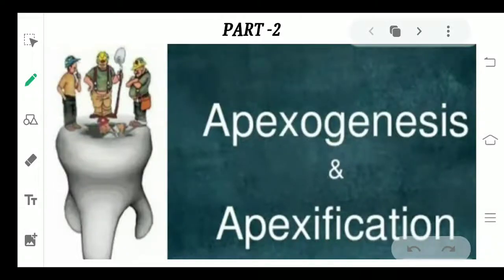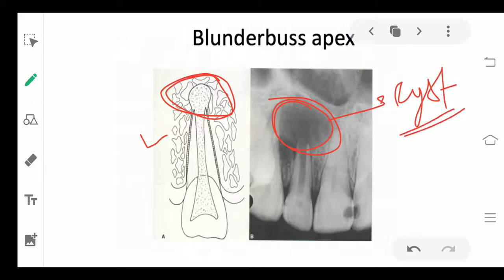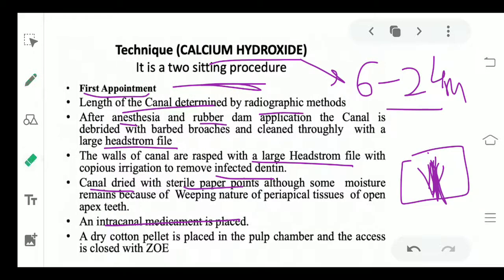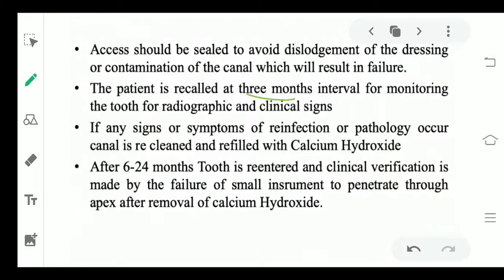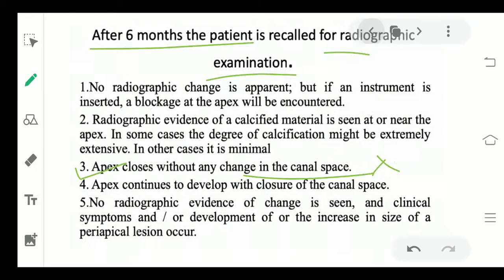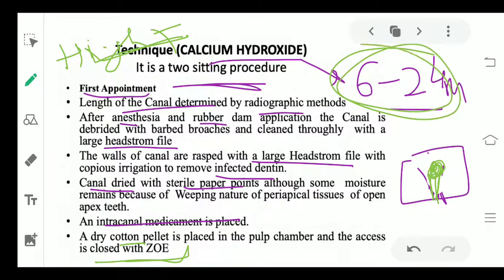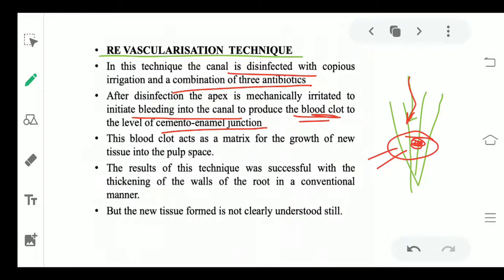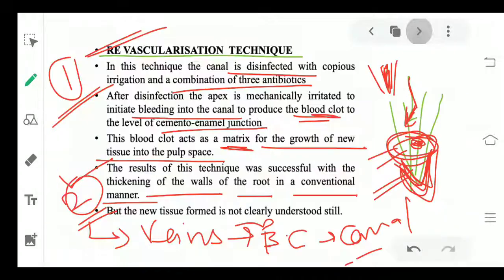APEXIFICATION || CONSERVATIVE DENTISTRY || ENDODONTICS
Hope this video was helpful to you let me know your suggestions and reviews in comment section ..

and
like the video and share the video with your friends